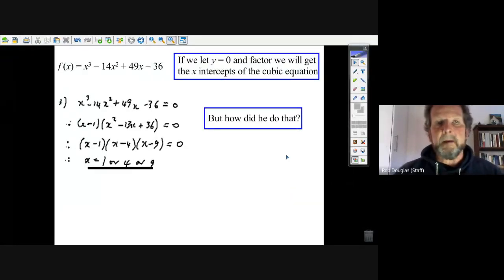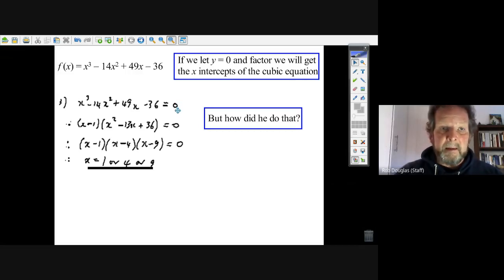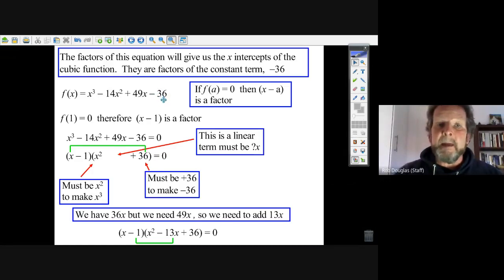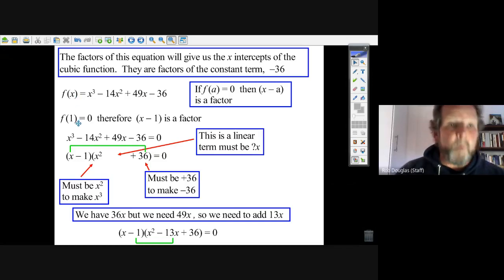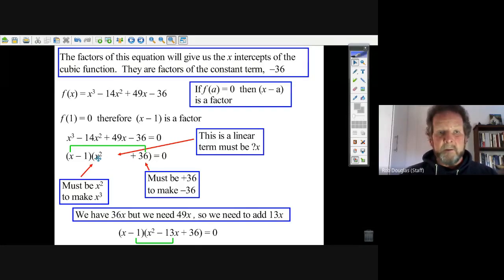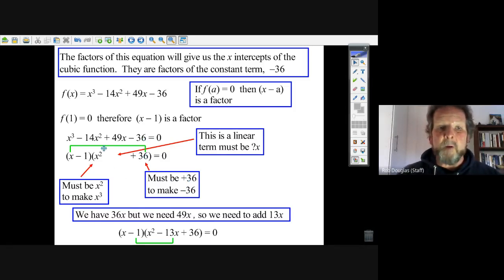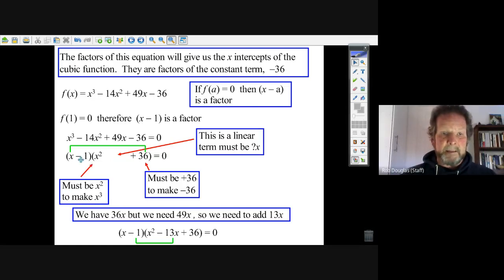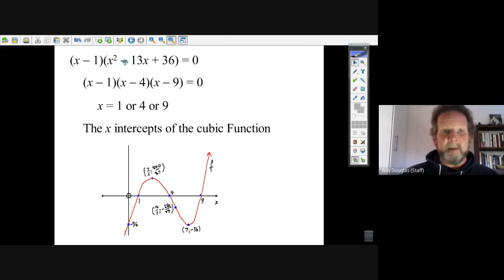P5 Calculus Factor Theorem